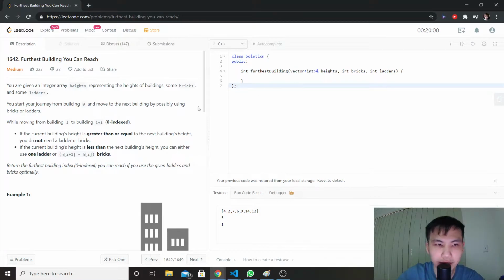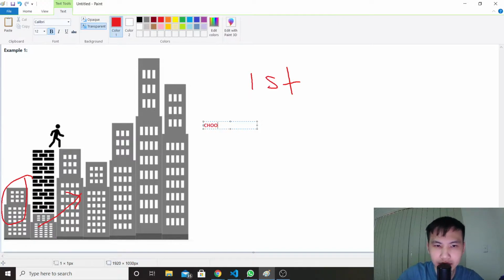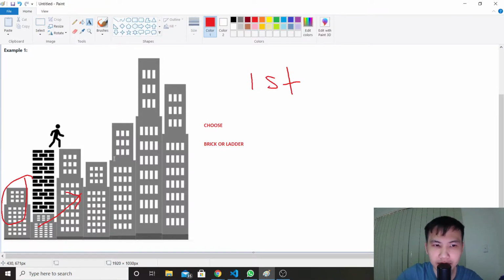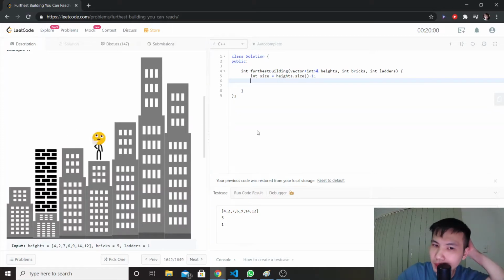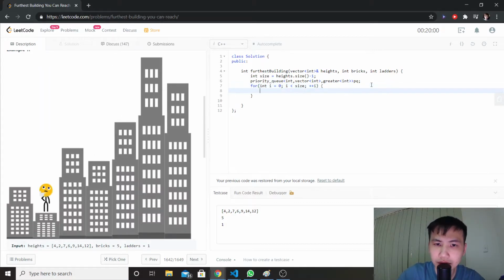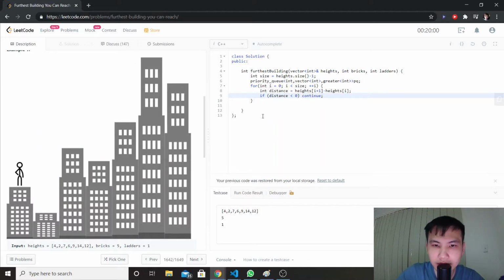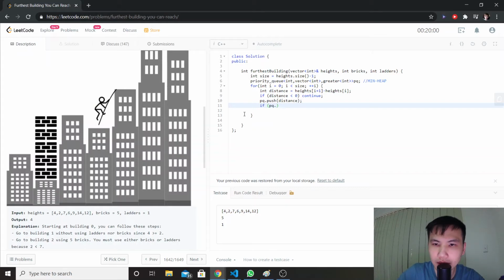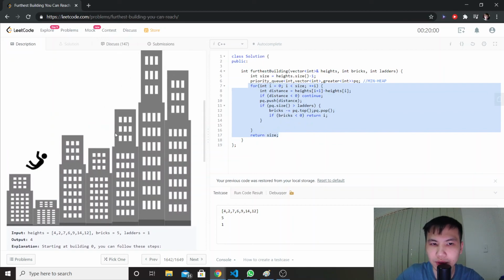LeetCode - Furthest Building You Can Reach (GOOGLE)